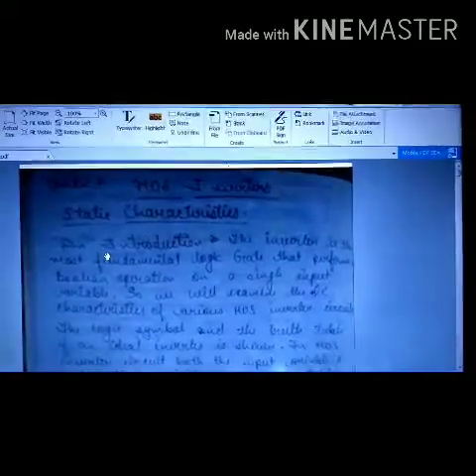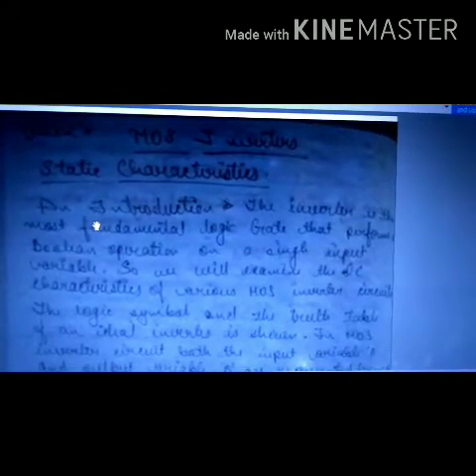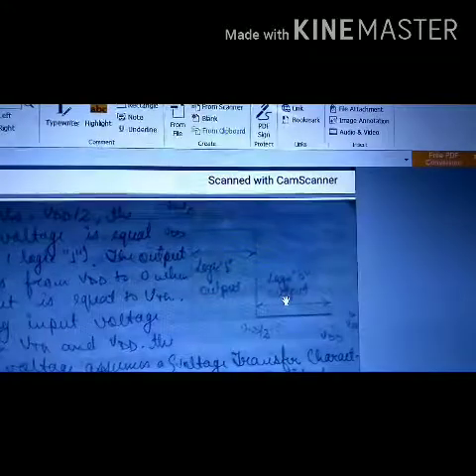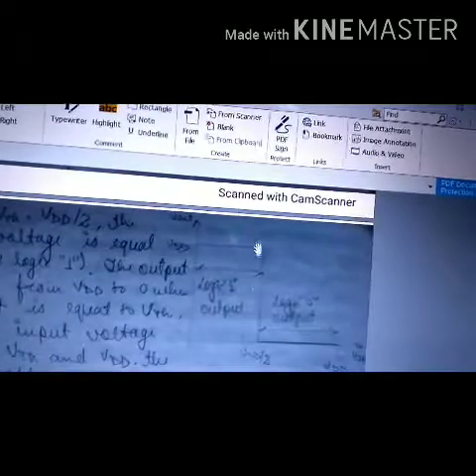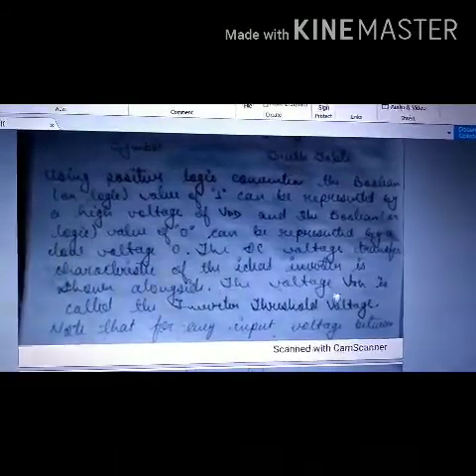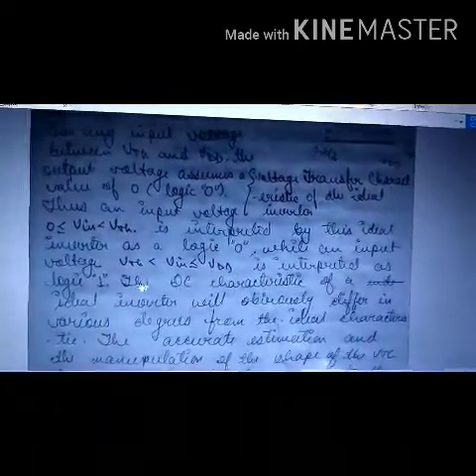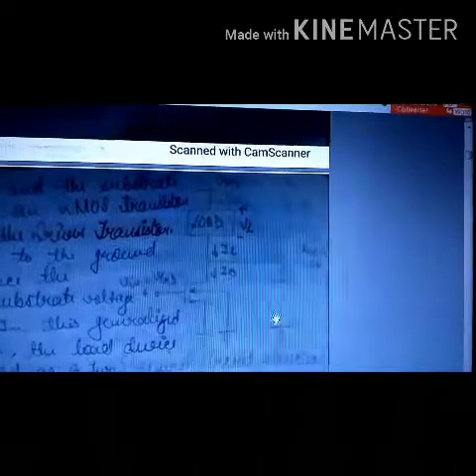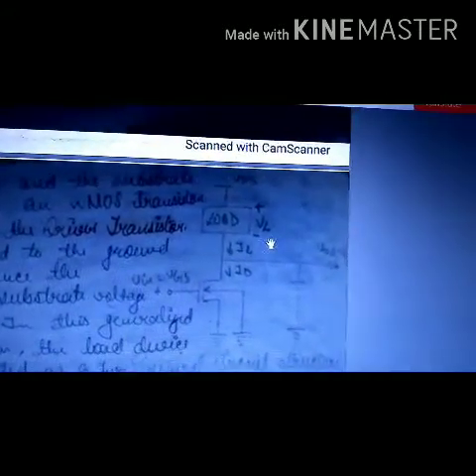E. C. E. VI Sem.: VLSI Circuit Design Unit-2_1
The present video presents an introduction to the Static Inverter